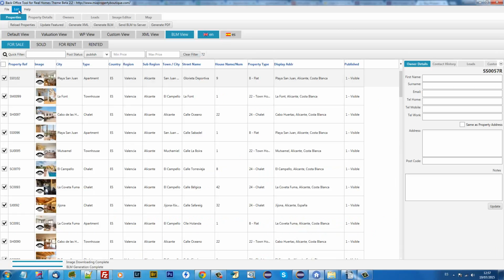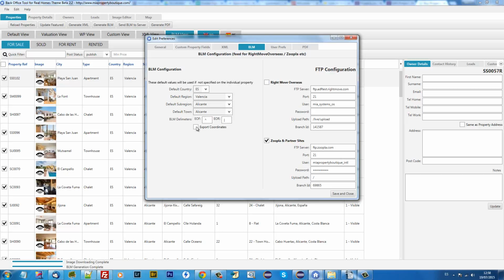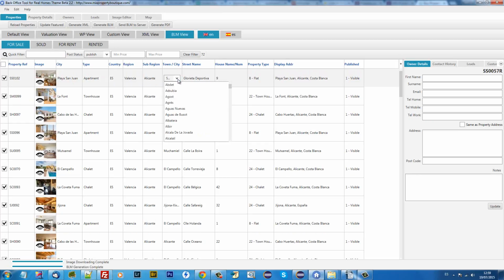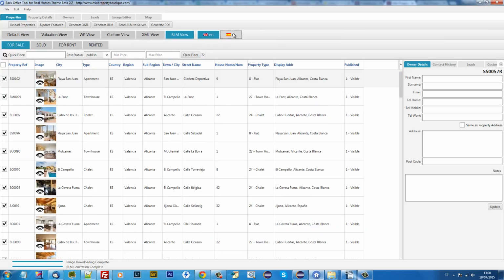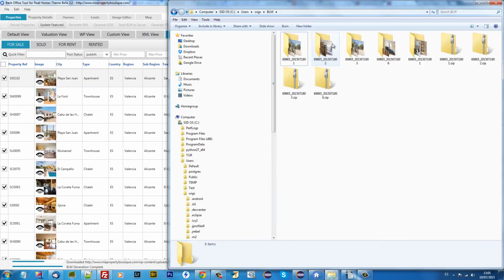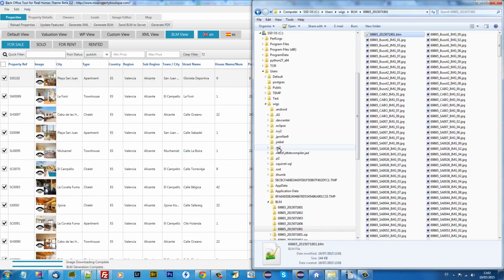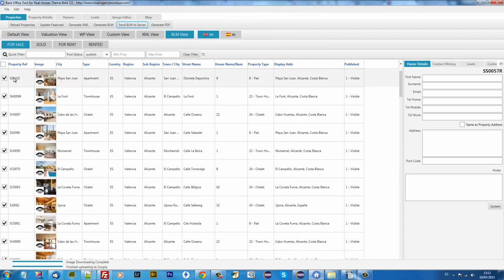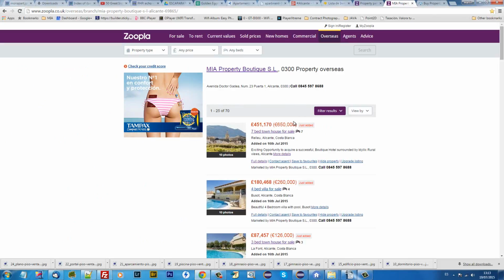Automatic data feed for Zoopla and Righmove Overseas from Real Homes Wordpress Theme